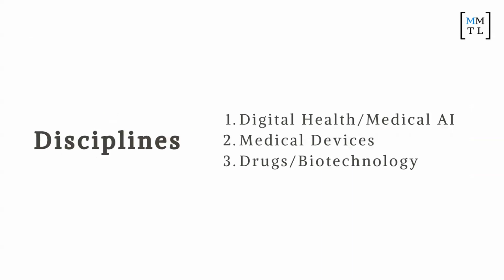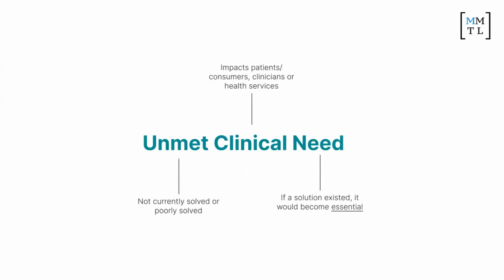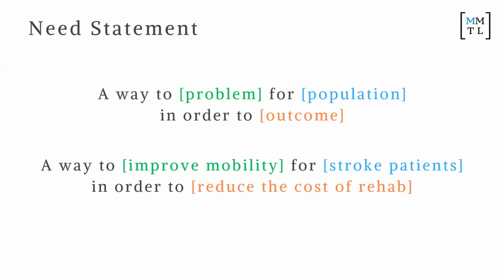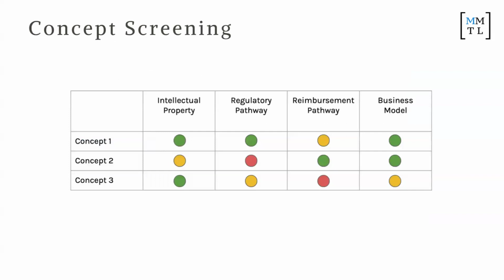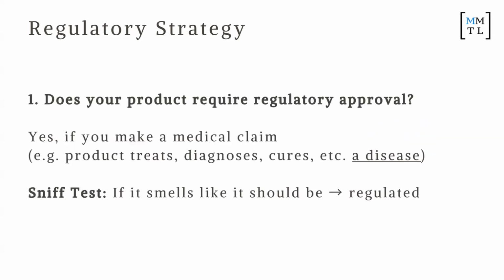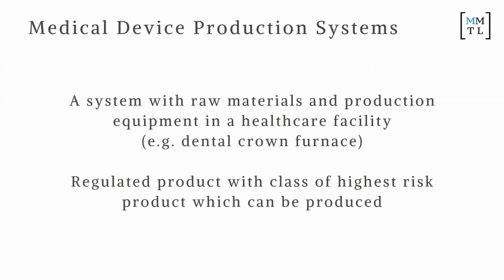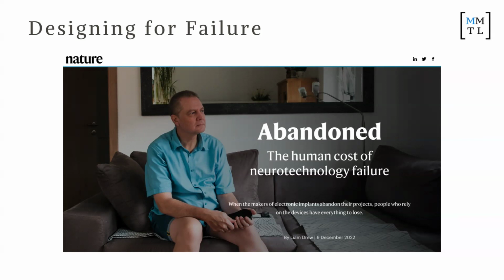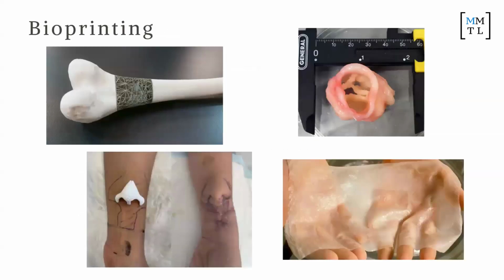Medical 3D Printing